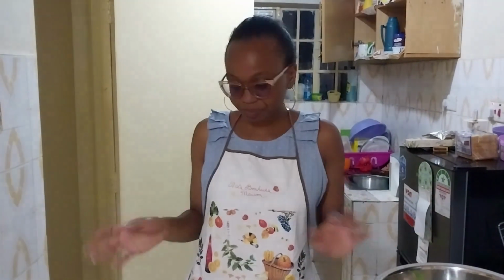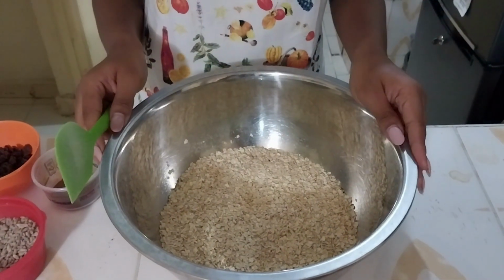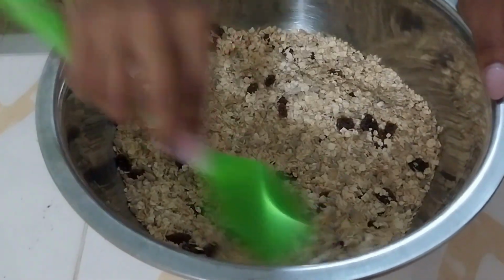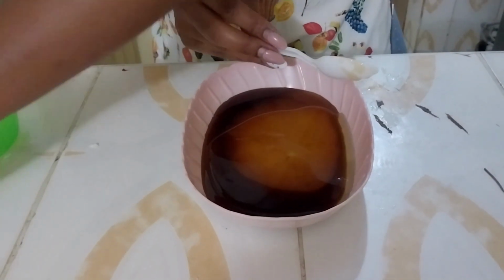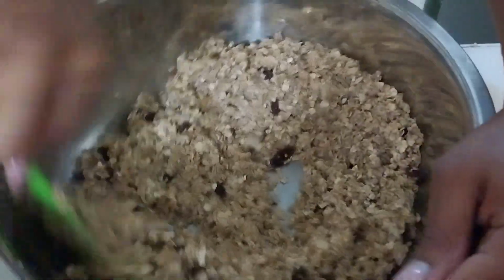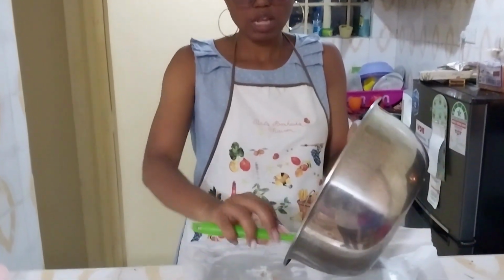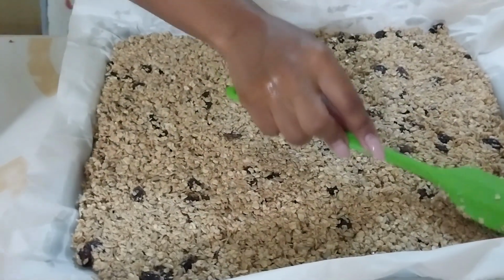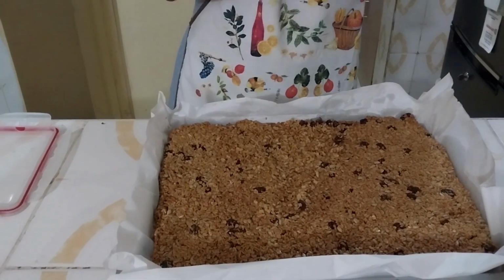HOW TO MAKE GRANOLA AT HOME | Healthy Recipes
HAPPY NEW MONTH! We start off the month with a healthy breakfast recipe.

XOXO
Njoki